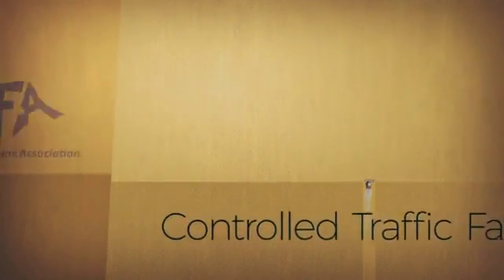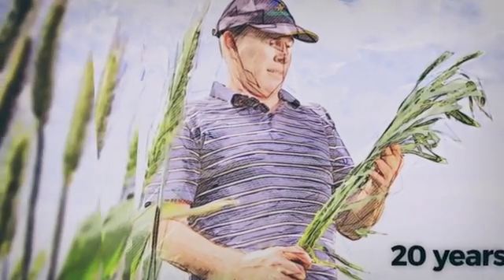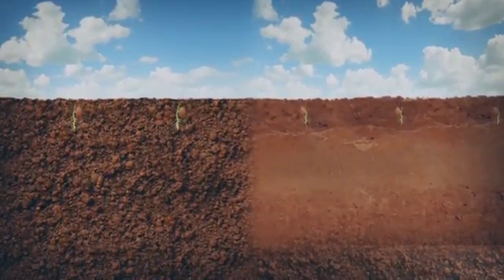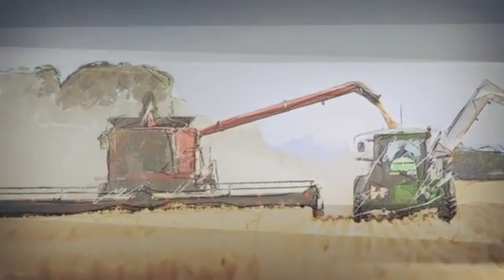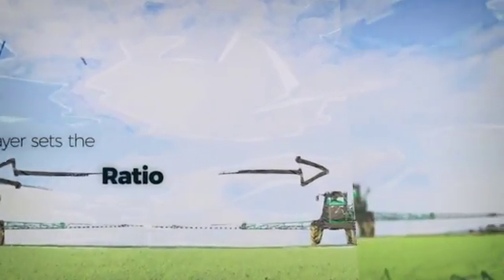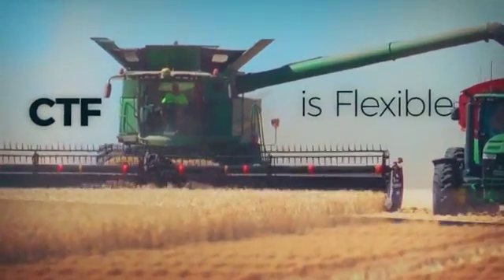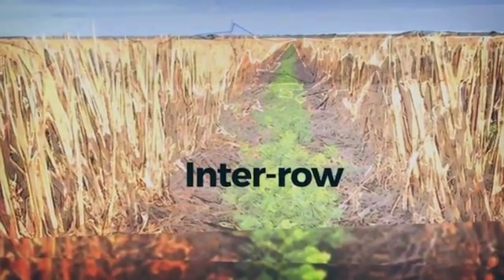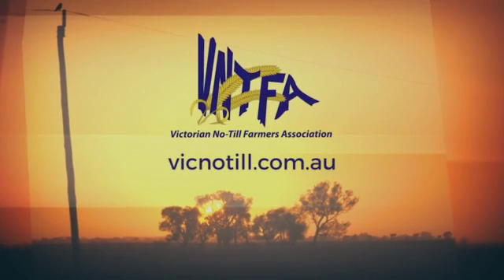Controlled Traffic Farming CTF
Controlled Traffic Farming (CTF) is a farming system built on permanent wheel tracks where the crop zone and traffic lanes are permanently separated. By keeping machinery on permanent wheel tracks in every paddock your profitability and sustainability can be improved. The concept of CTF is not new. CTF has been researched and implemented for nearly two decades with Australia’s CTF pioneers coming from both research and farming backgrounds, so the benefits of the system have been measured in all soil conditions and climate zones. Still, the jury remains undecided in a few geographical pockets, making farmers, advisors and agronomists question if the system of conforming to wheel tracks is really worth it.